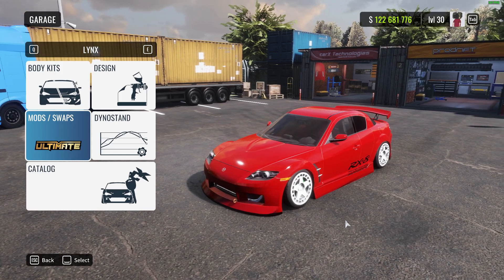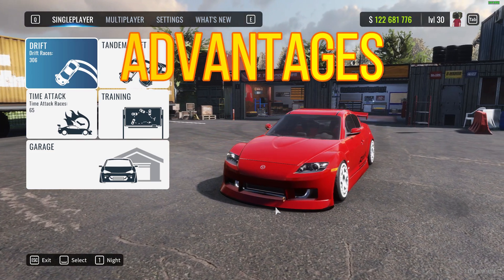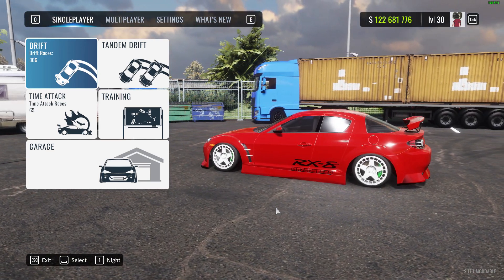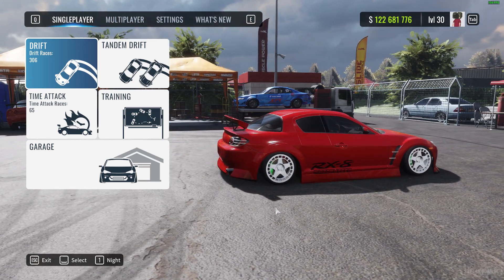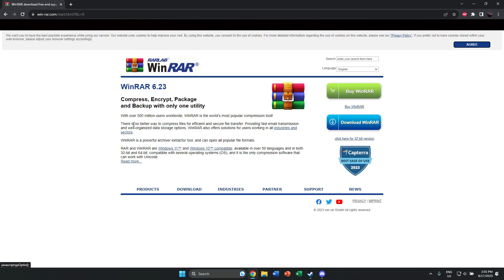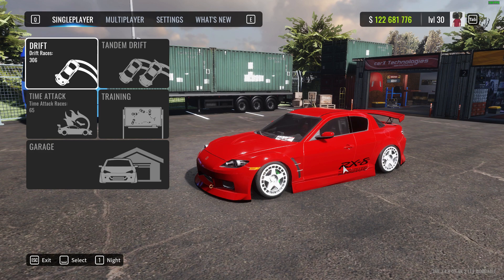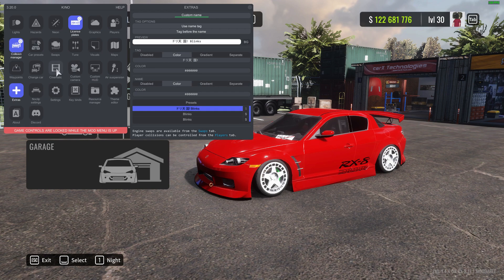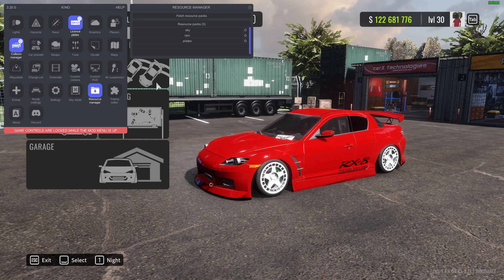ZML Mod Launcher + Kino Mod Install tutorial (Including LTE, JGM, PRM & Kino)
ZML Mod Launcher is a must have for any CarX enthusiats that want to take their game to the next level. In this tutorial I will show you how to download, install and manage all the mods in English (Pre-generated subtitles available). Big shout out to Zi9 and the ZML team aswell as Patty, the Kino mod team and the community.

Explict content - parental advision is advised - (This is a non-profit video)